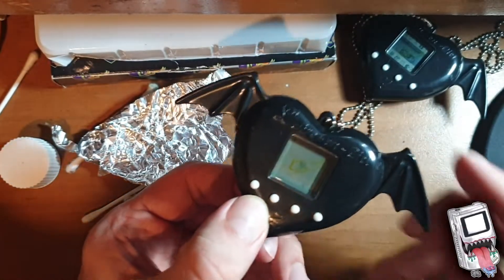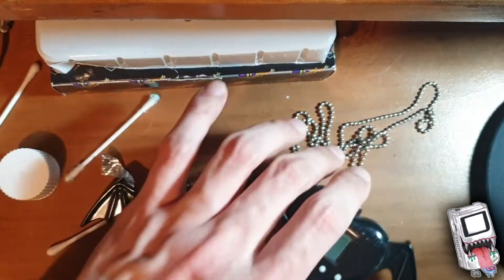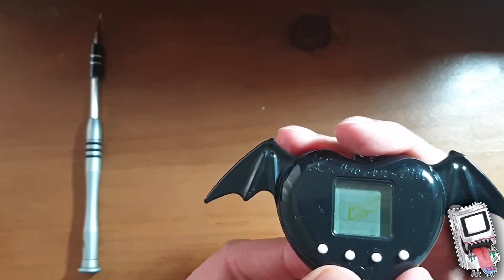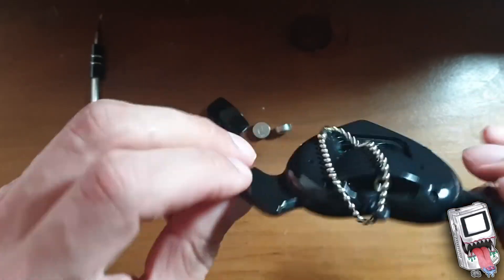Fixing a Virtual Pet - Can I Get It Working Again?